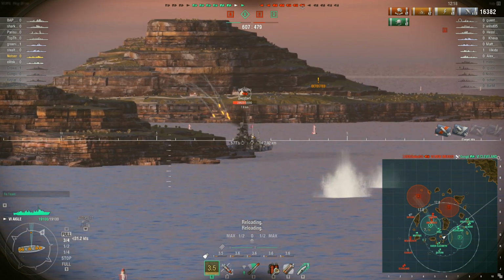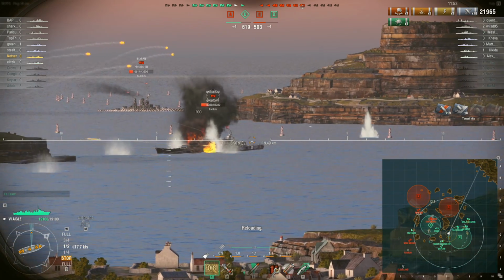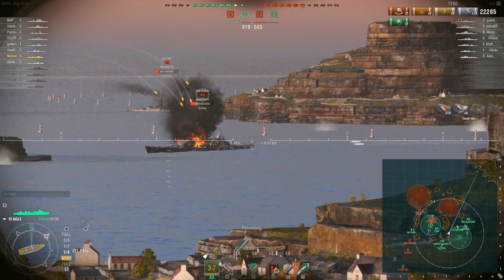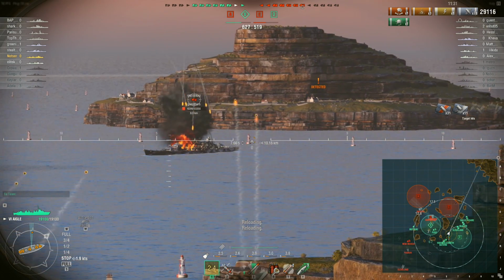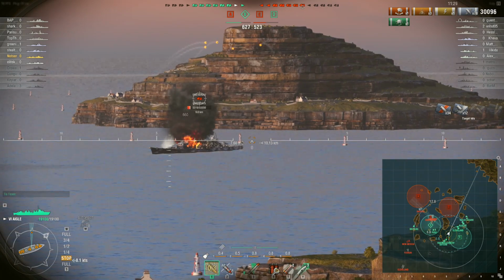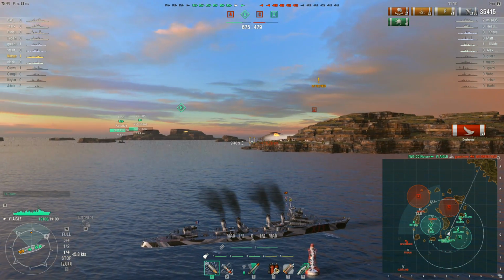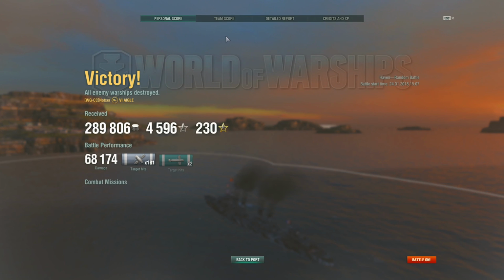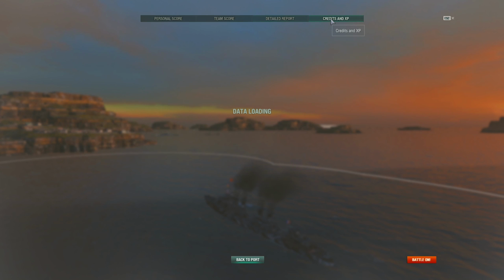World of Warships - Aigle Review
Aigle is the first French Destroyer to make it to the premium shop, the ship is a interesting mix of different traits.  Hope you have a wonderful day and I'll catch you next time!

Tier VI French Destroyer Aigle Replay